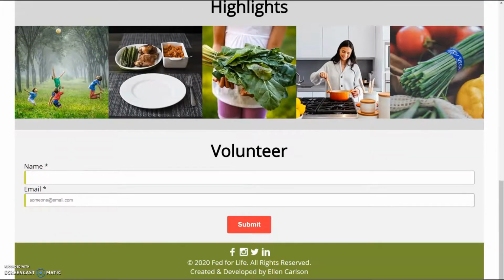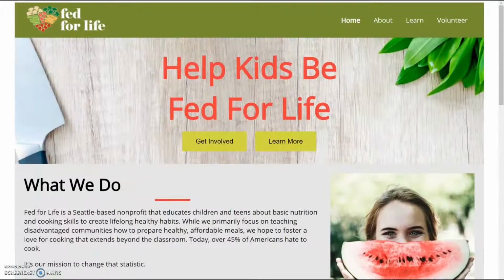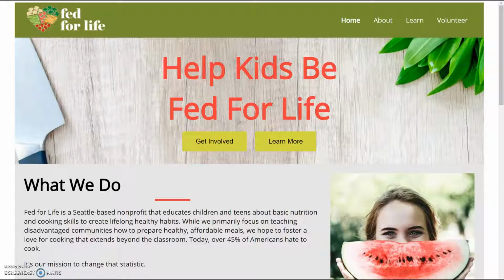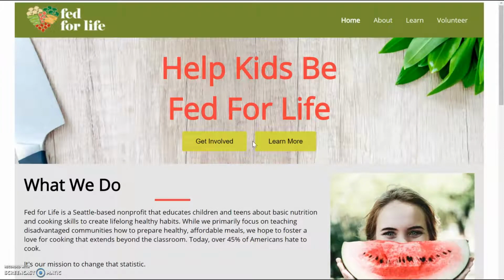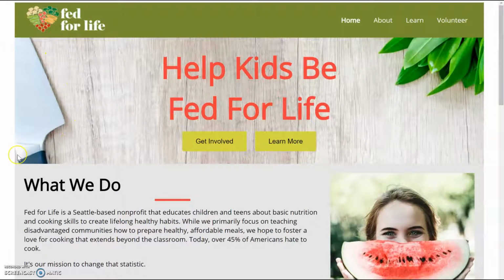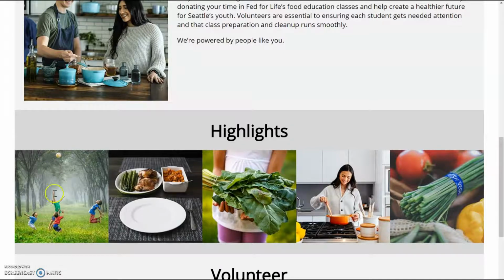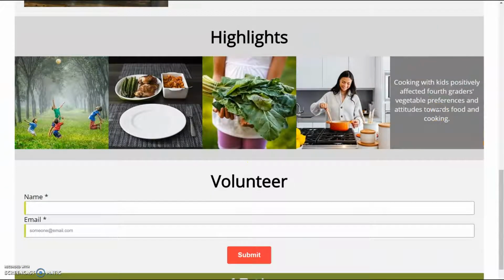Fed for Life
Overview of my website for my nonprofit idea, Fed for Life.